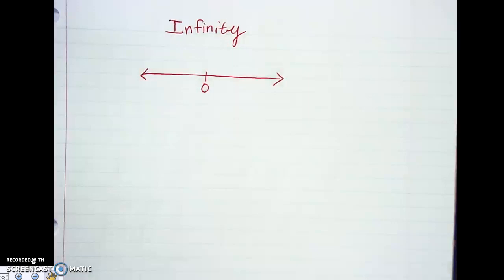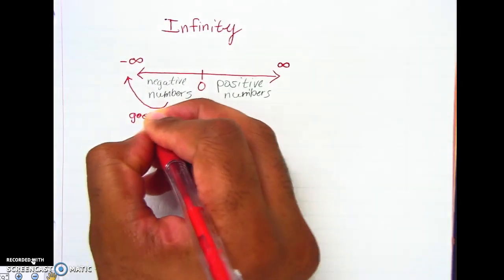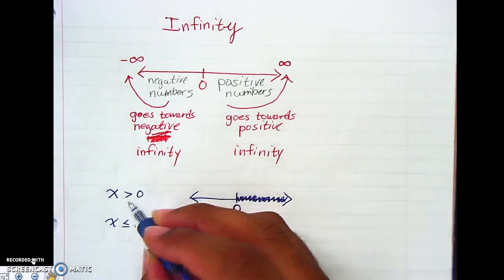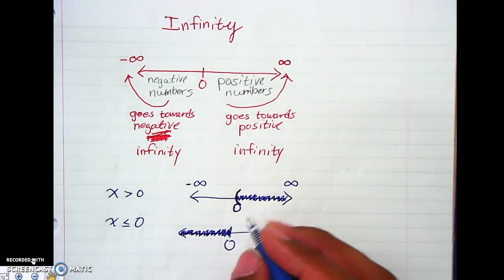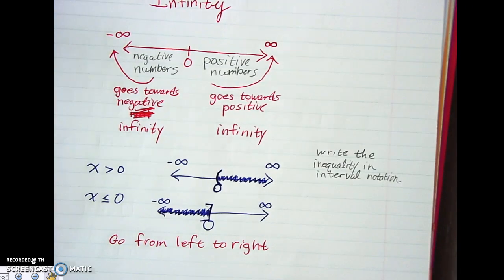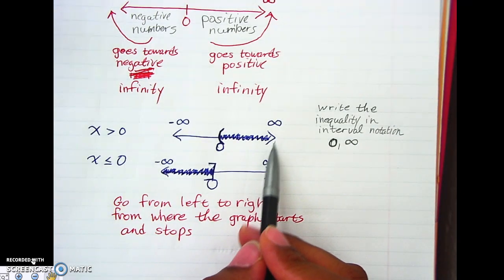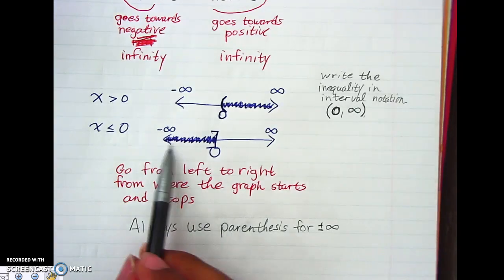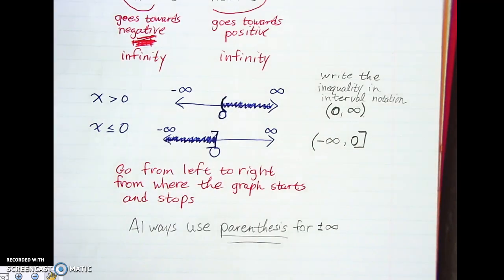Infinity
Graphing interval notation using positive and negative infinity